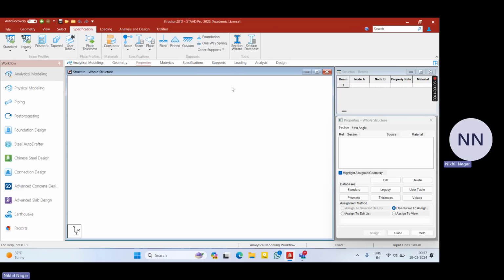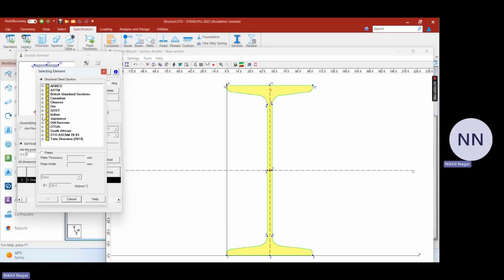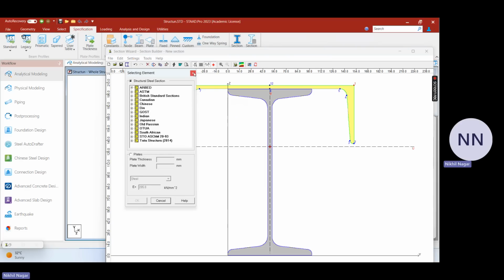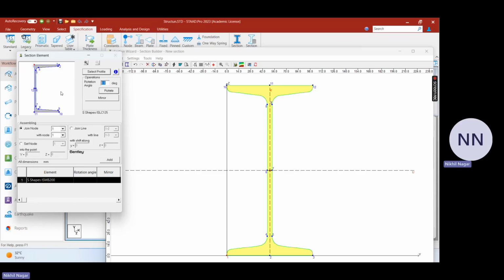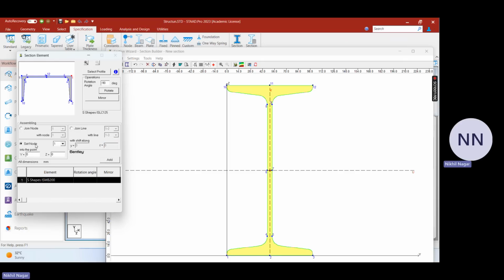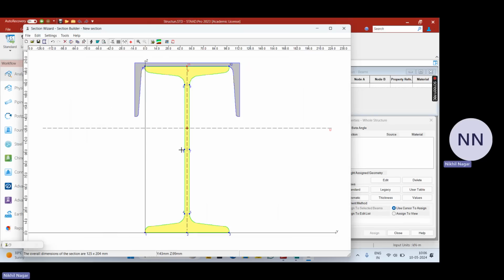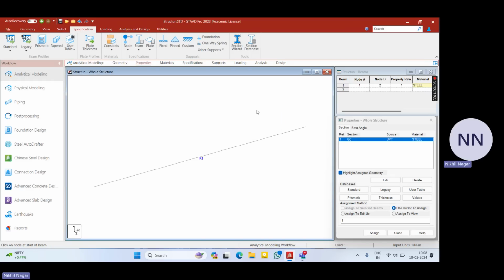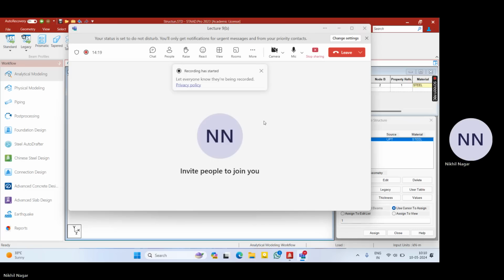Define Built Up section in Staad Pro (IIT DELHI)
You can take video as a reference for this course. If you want to purchase the course, then let me know on my what's app number 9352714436.